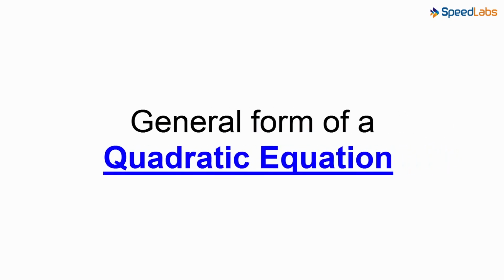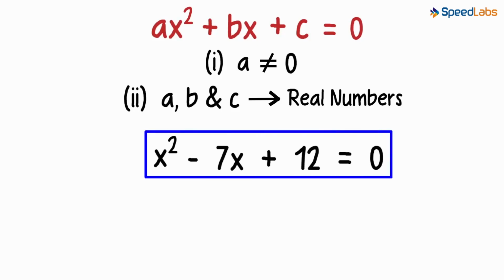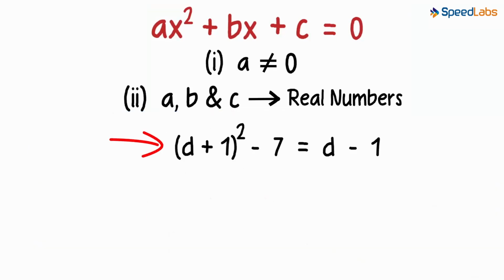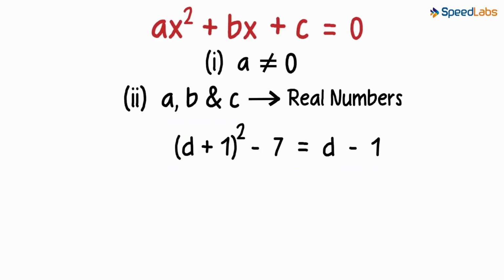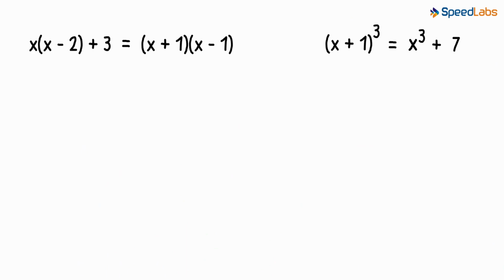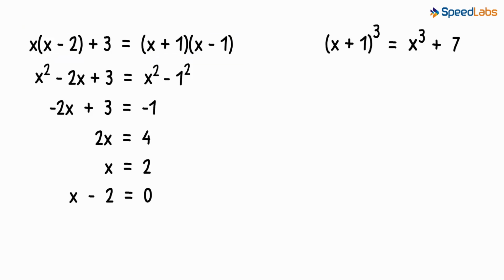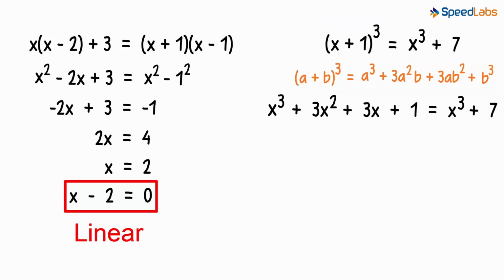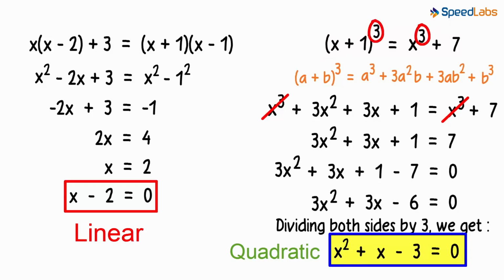Class-10-Maths-Ch-4-Quadratic Equations-Topic- Quadratic Equation or not